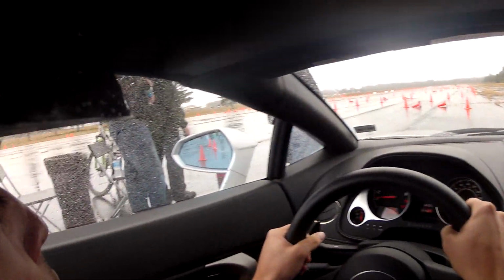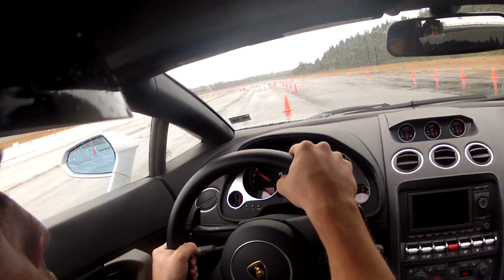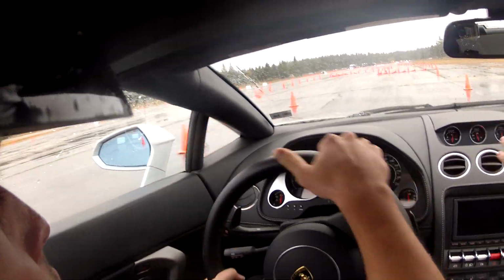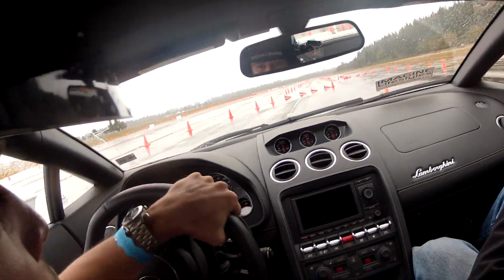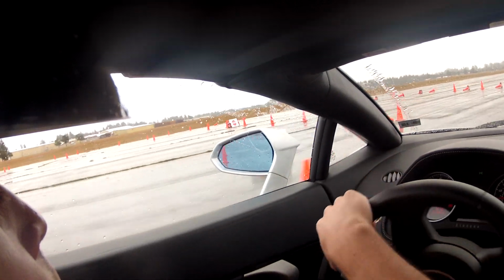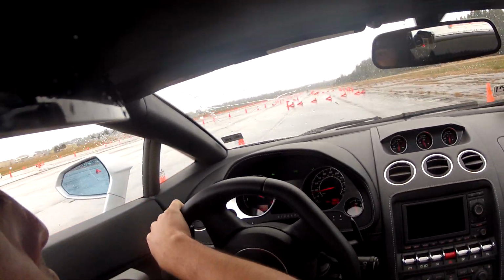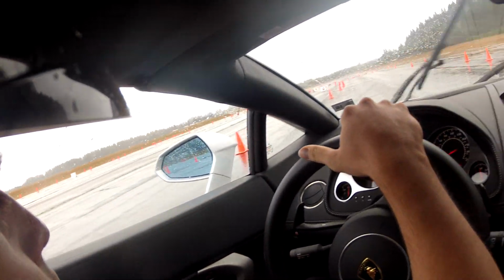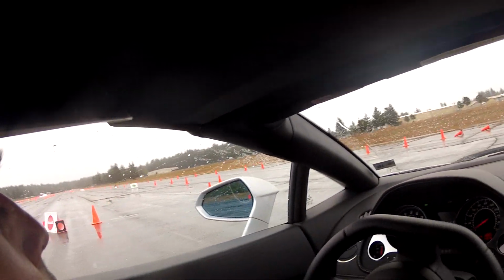POV Driving Lamborghini Gallardo LP560-4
shot with a gopro. 3 laps around an autocross track just north of Seattle Washington.

Lamborghini, Ferrari, Pagani Zonda, Aventador, Gallardo, Gumball